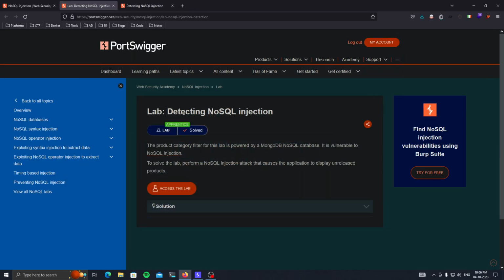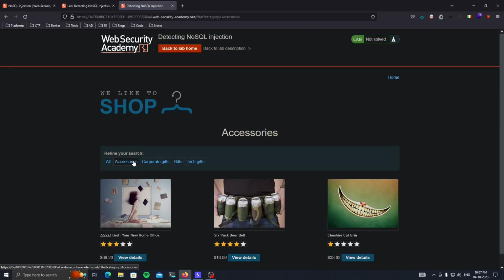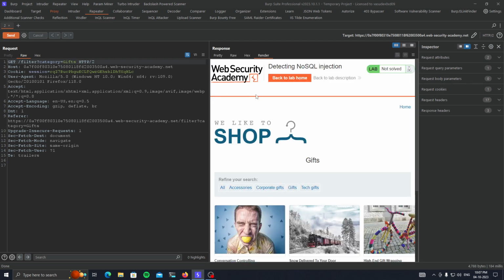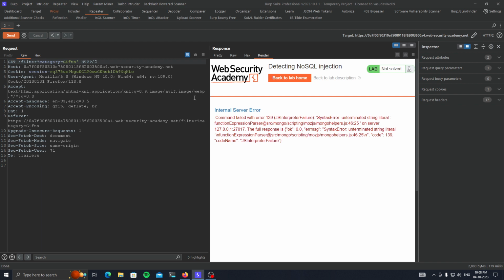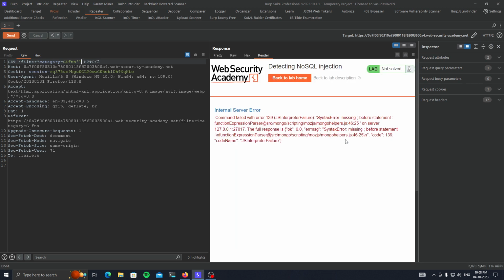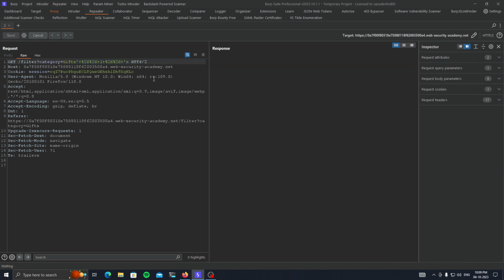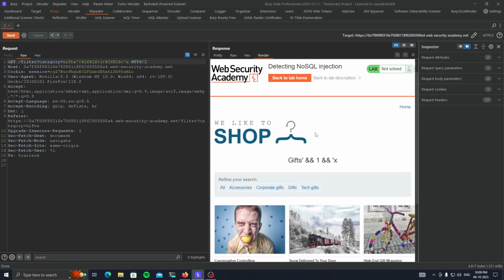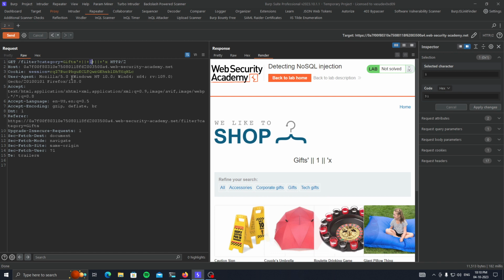Portswigger Web Academy: Detecting NoSQL injection